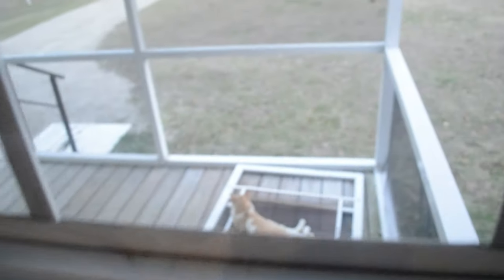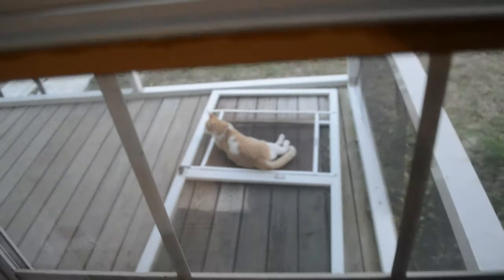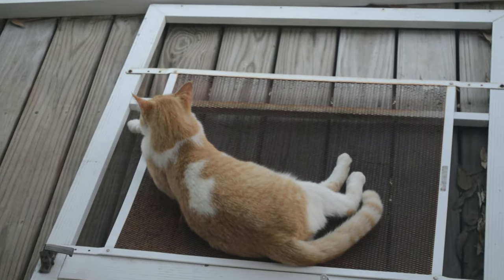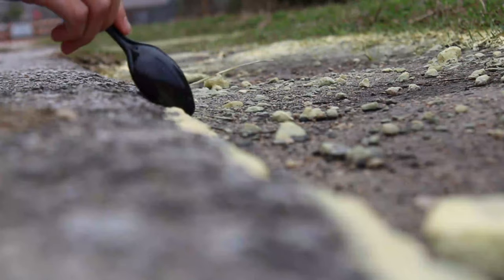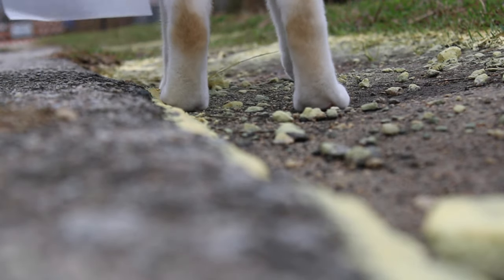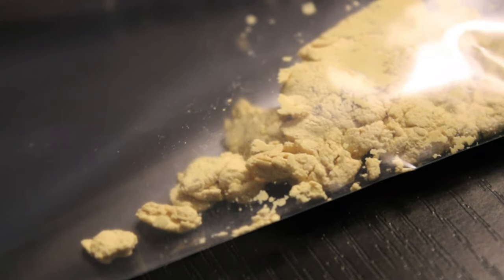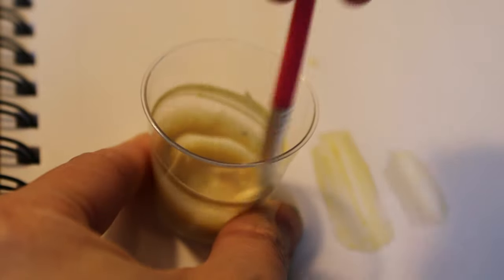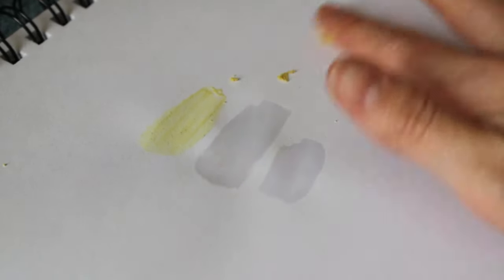The BEST season in the deep south is SPRING | Vlog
Welcome, friends! I am so very thankful for your time spent here on my video and my channel. I believe if you have found your way here, it was not by accident. There is so much darkness in the world and this channel is dedicated to the expression of love, joy, peace, kindness and realness. I am a creative person and I want to share my heart through this platform. Here you will find vlogs, gardening updates/tips, travel videos, artwork and more. Today's video I explore the idea of creating paint from a natural substance: tree pollen! I also take you around my little corner of the world to show you the beauty in everyday life. You don't have to live in a mansion or in the most perfect place to see the beauty around you. With Spring right around the corner, now is the time to let go of what's holding you back and let the light shine in to show you what is truly important.

TIMESTAMPS
0:00 Intro
0:18 Vlog Part!
3:49 Making Pollen Paint and Outro